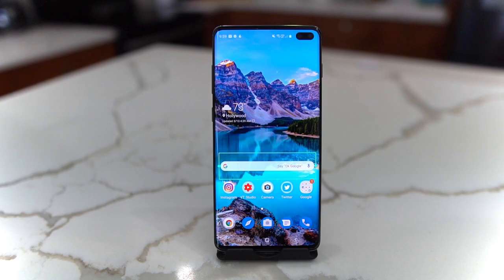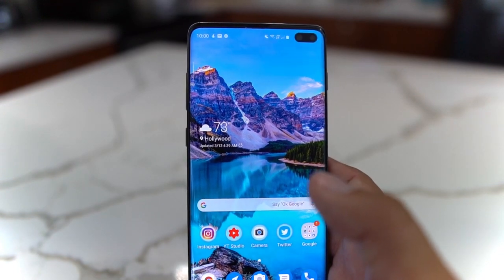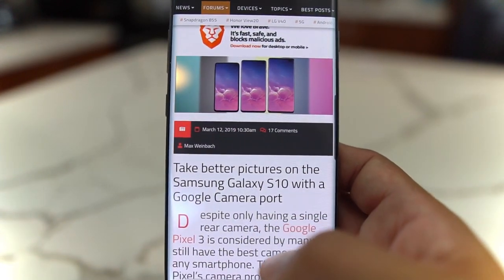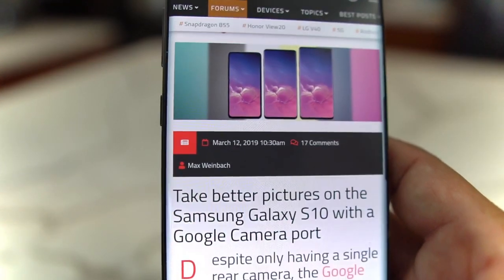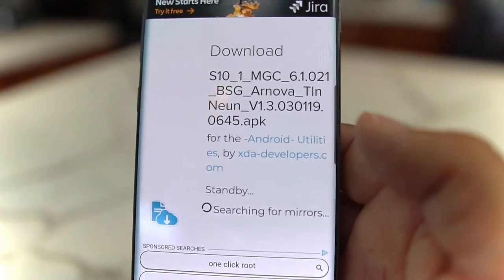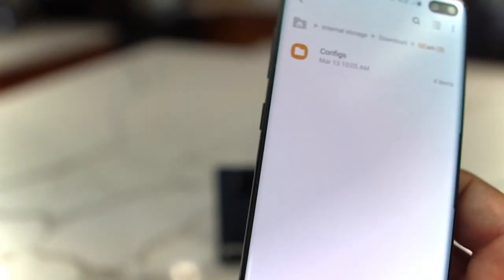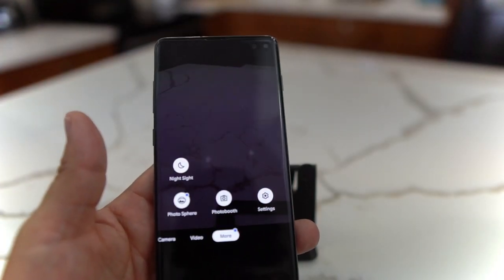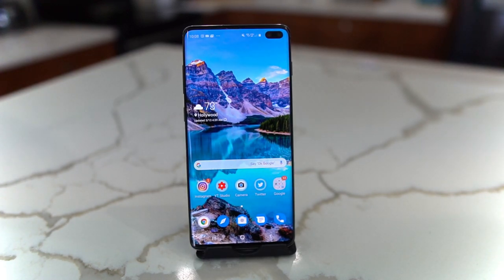Samsung Galaxy s10 Plus Stock Camera Vs Google Camera Comparison and Installation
Google camera from the Pixel 3 XL phone for your Galaxy S10, S10 Plus or S10E.

Installation guide and Sample pictures

Take better pictures on the Samsung Galaxy S10 with a Google Camera port

Directions:

Install Google Camera port on the Snapdragon Samsung Galaxy S10, S10e, or S10+

This method is for the latest update for the Samsung Galaxy S10 series. There should have been a day one update for the Galaxy S10, Galaxy S10e, and Galaxy S10+. This will require that update if you want the wide-angle to work.

Download the latest Google Camera APK from cstark27 and Arnova8g2

Install the APK on your Snapdragon Samsung Galaxy S10, Samsung Galaxy S10e, or Samsung Galaxy S10+

Download the config files for the saved settings.

Extract the config files to the root storage with the file path /Internal Storage/GCam/Configs/

Open the app and double tap the black area next to the shutter button.

Select option s10csMar2.xml

Select restore

Enjoy using Google Camera on your Snapdragon Samsung Galaxy S10, Galaxy S10e, or Galaxy S10+!